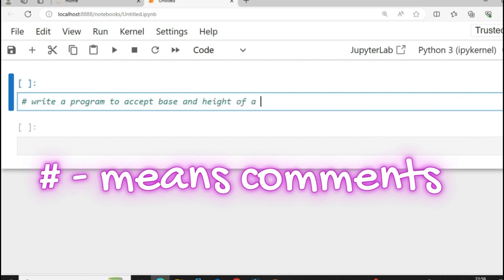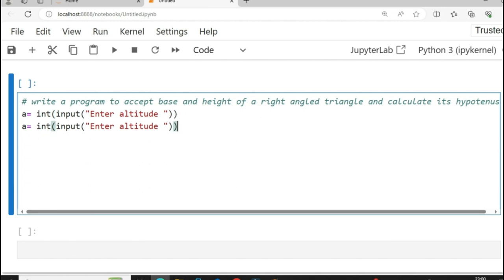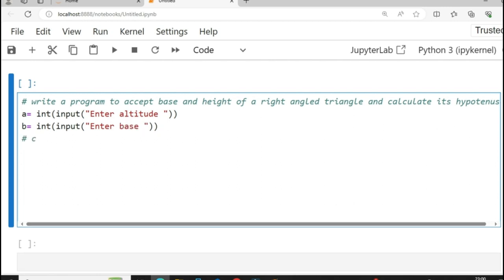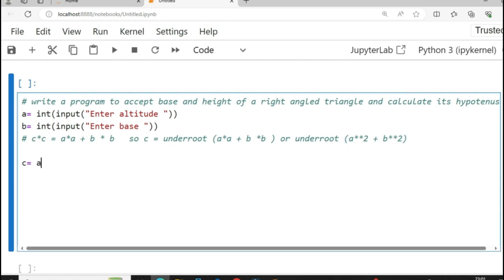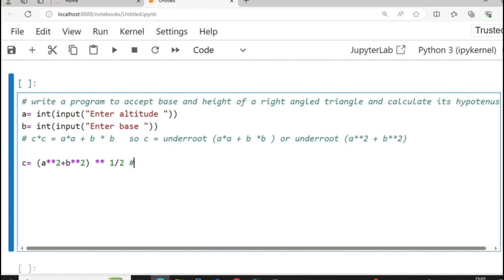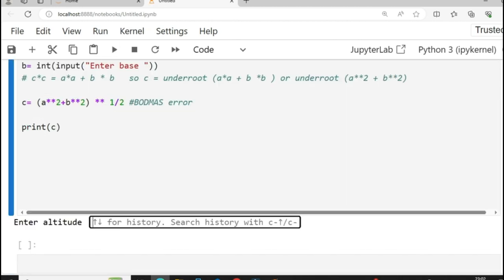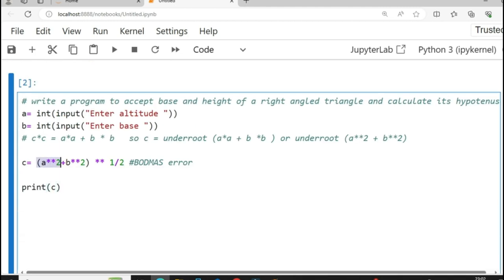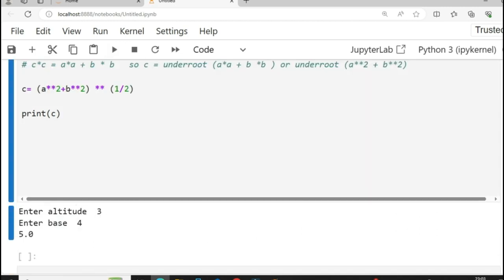Python program - Pythagoras Theorem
Basic Program to understand input statement and exponent